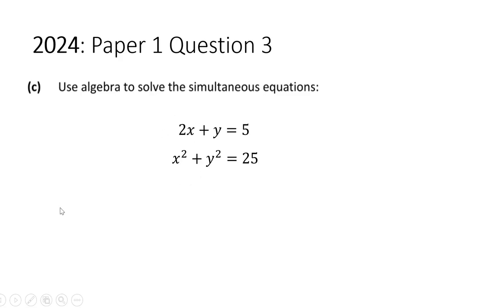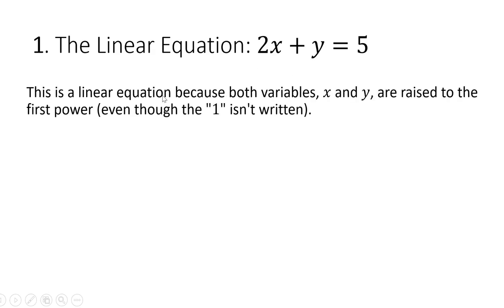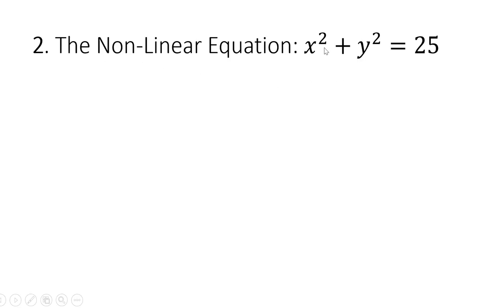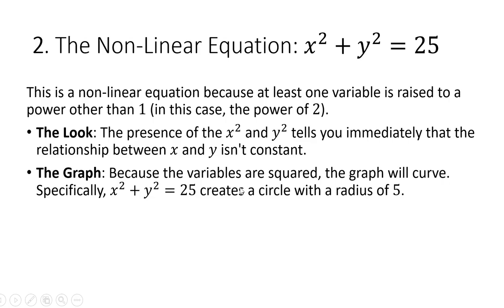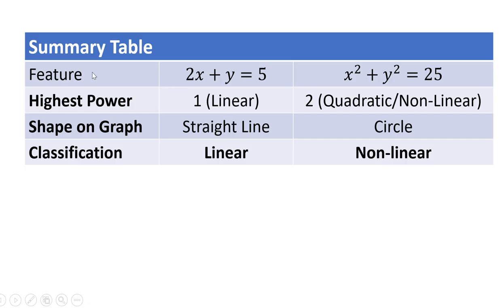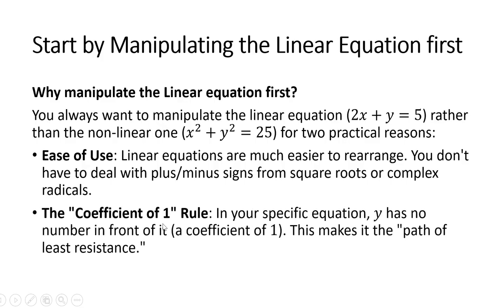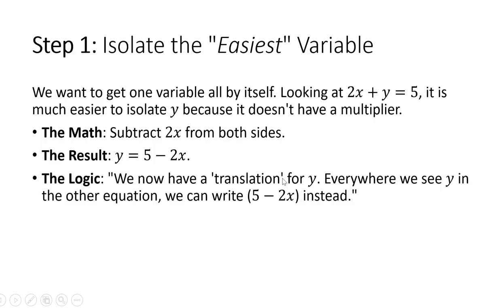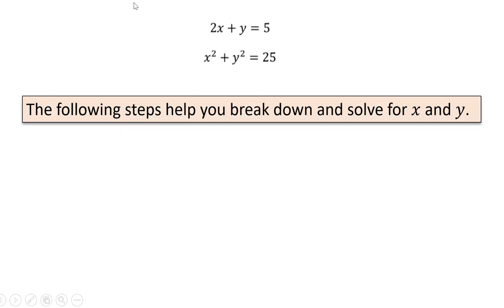linear non linear intro